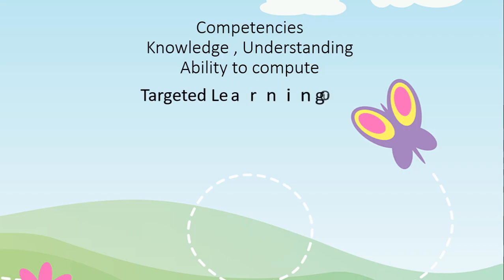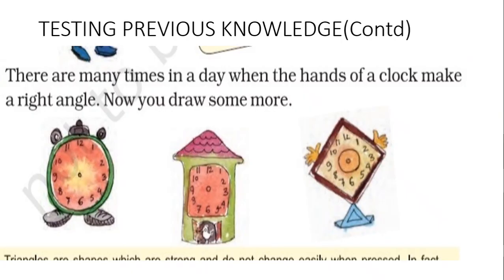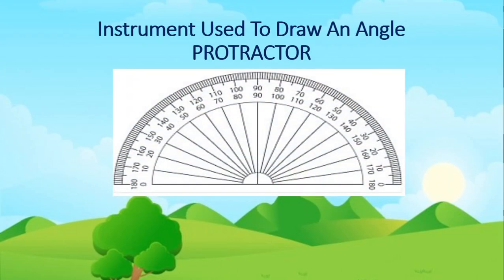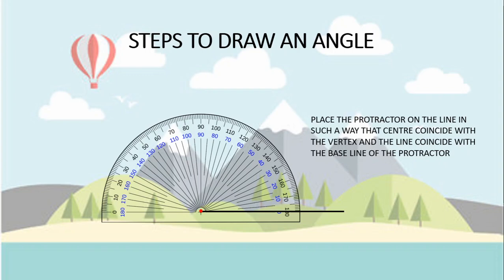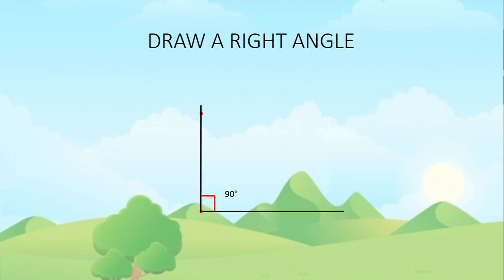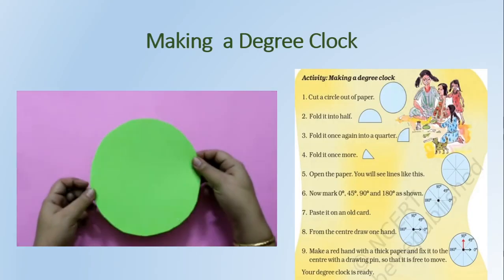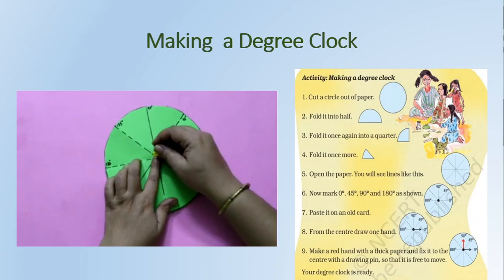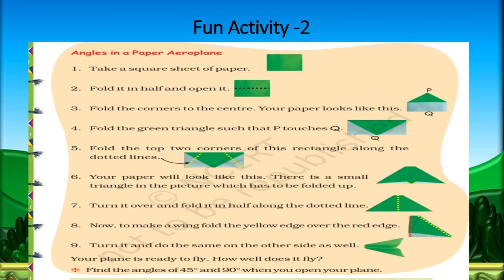CLASS 5 MATH SHAPES AND ANGLES PART 2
CLASS 5 MATH SHAPES AND ANGLES PART 2@kvsrodelhielementary1994